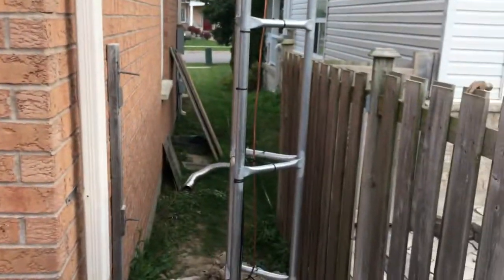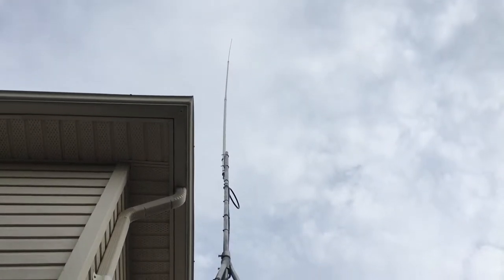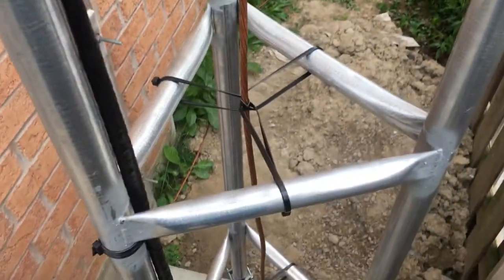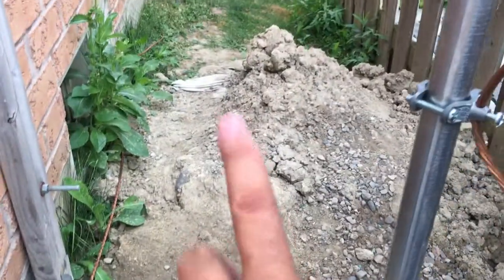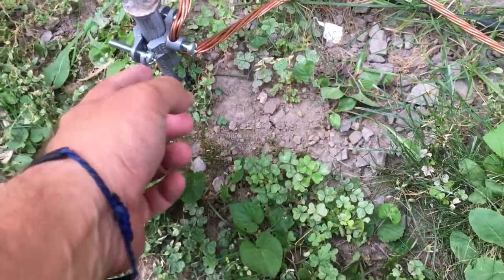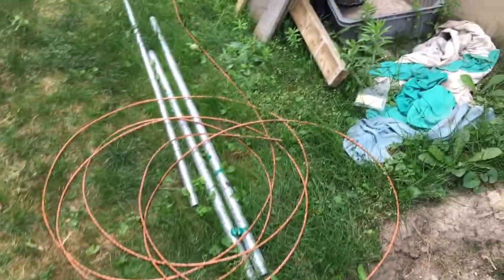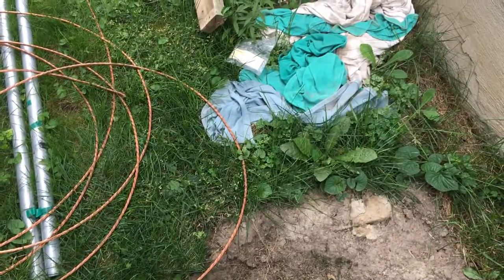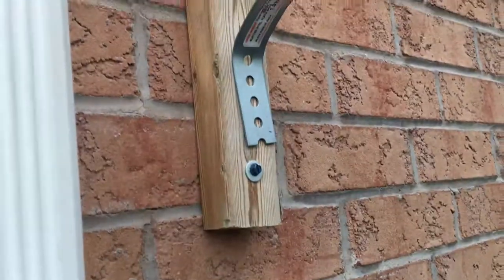IMAX2000 Tower Installation, No Ground plane, Grounding. Pt 3 of 3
Installation of my tower and IMax2000 antenna.  Aug 2018
Tip of antenna is 53 feet up in the air with no Ground plane or no radials...Made contacts from Canada all the way down to South America and works perfectly fine..